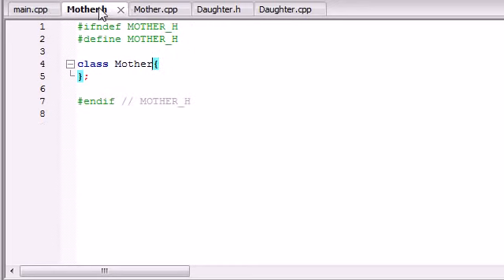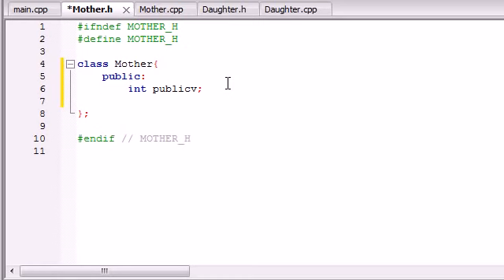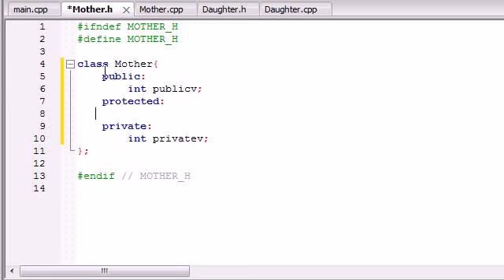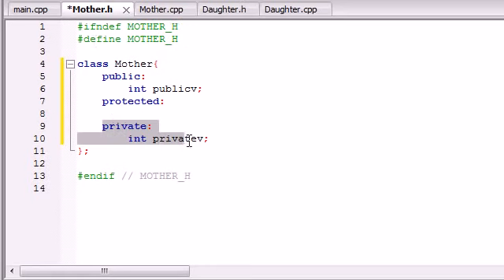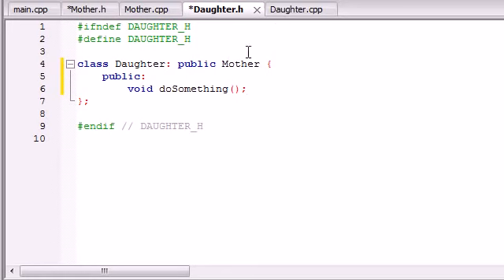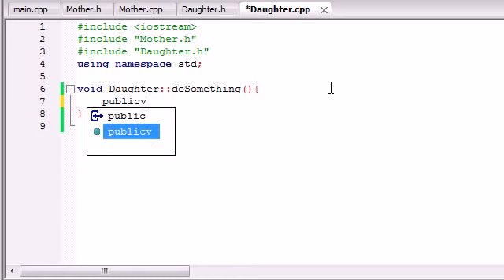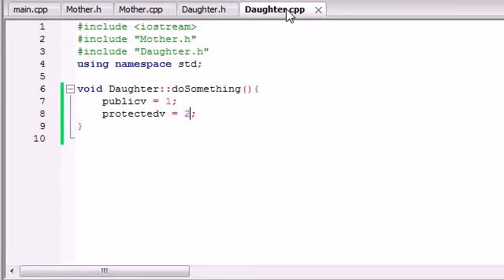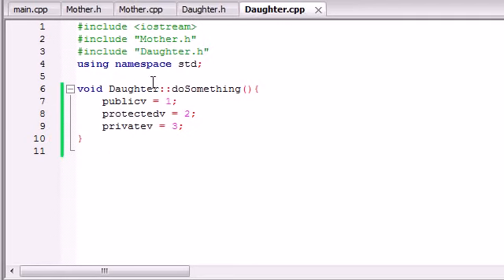Buckys C++ Programming Tutorials 53 protected Members